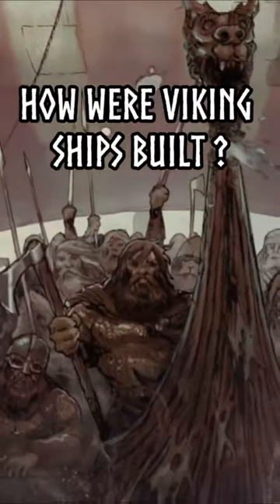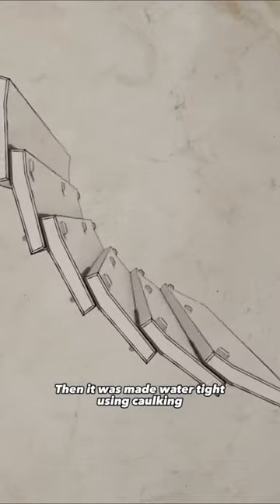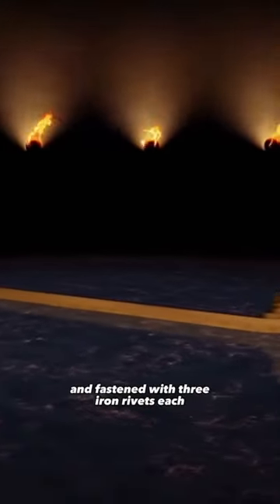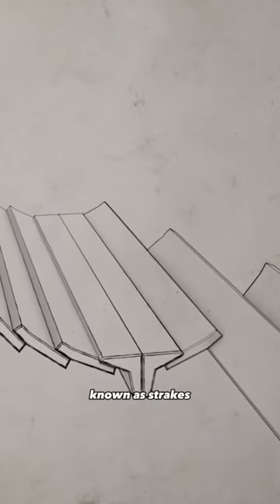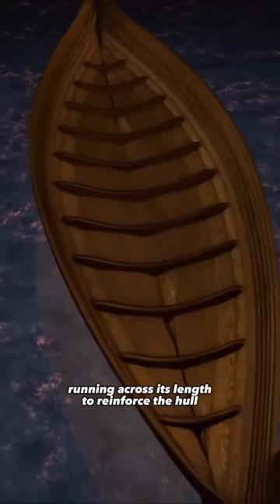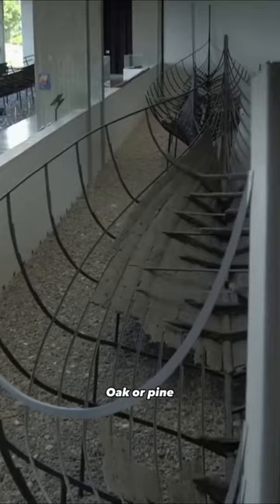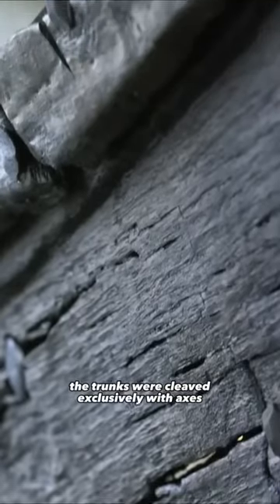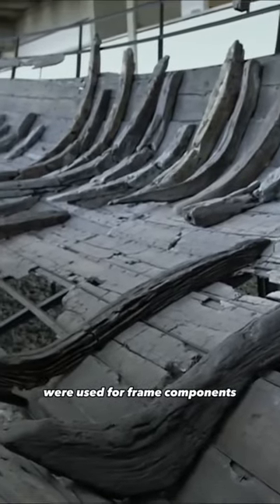How the vikings ship was built | subscribe for more þðø